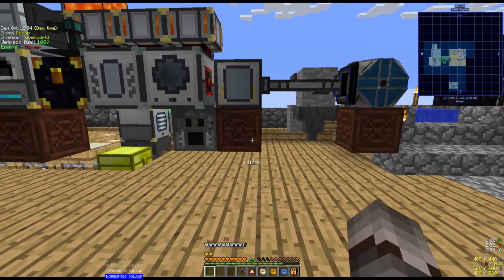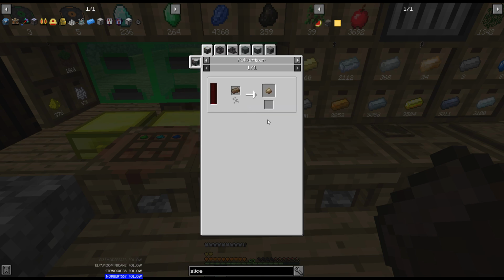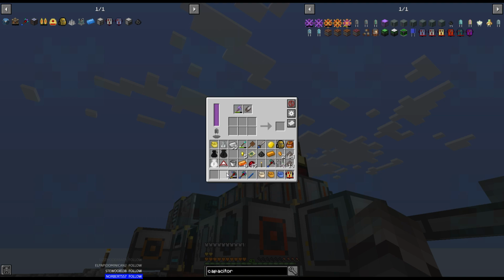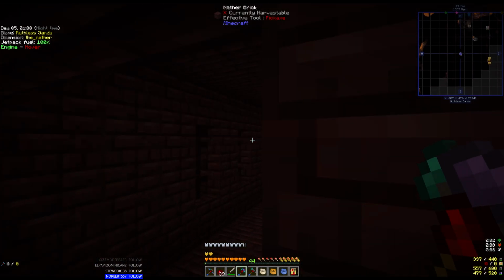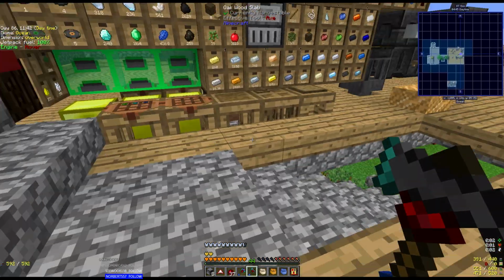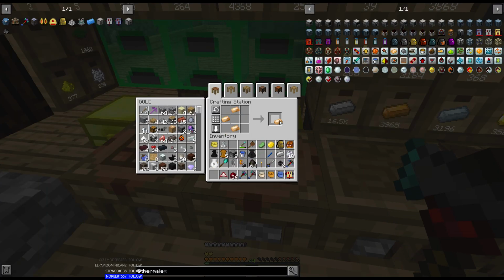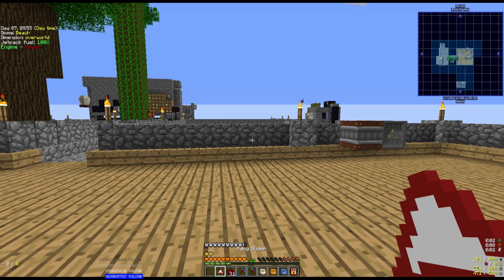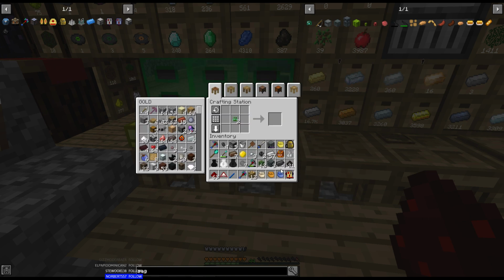JD Plays Minecraft - Project Ozone 3 - A moment of ADHD as we dabble in EnderIO - EP014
Watch JD play through the Project Ozone 3 Skyblock modpack! This mod pack is next installment of the Project Ozone series! All resources from this pack originated from a tree and some dirt! PO3  is a pack filled to the brim of mods ranging from tech to magic to even exploration. A Better Questing pack filled with "currently 1106" quests (if you include the reward system). Project Ozone 3 also supports pack modes as they become available (Normal, Titan and Kappa). Normal mode in PO3 will be "slightly" more difficult than Project Ozone 2's due to mod progression. There are still "simple" achievements after the main quests we just use Better Questing entirely.